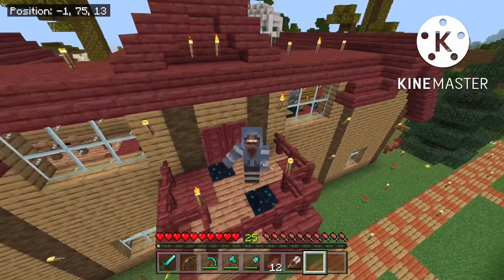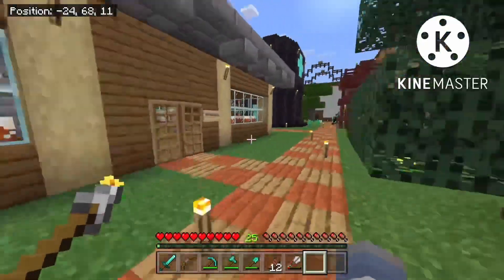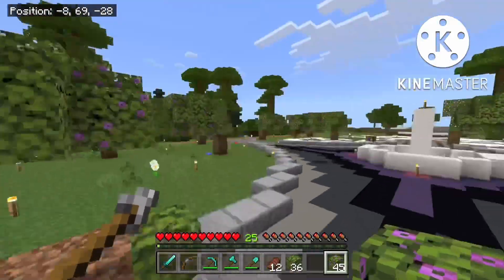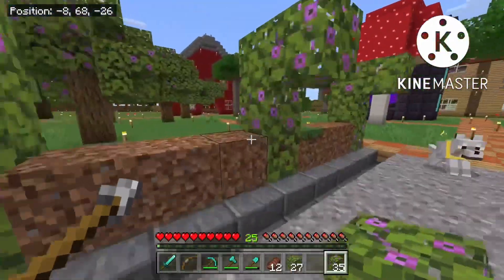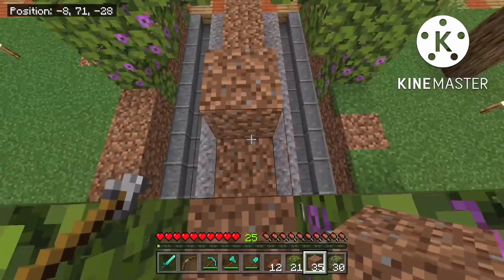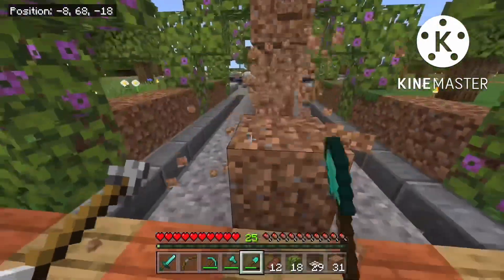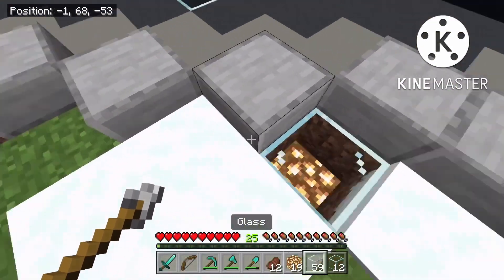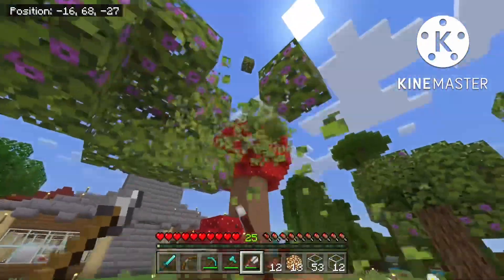Skullyyyy’s Survival WRLD [27] | The “Arches”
Hello I’m back sorry I just needed that 1 week break but ye

I’m also going to start on getting some of the Stampy Progress stuff back up and show out the pre records and then go back to doing it normally.